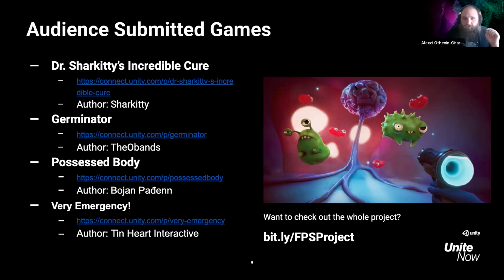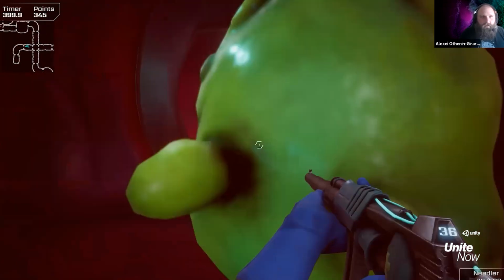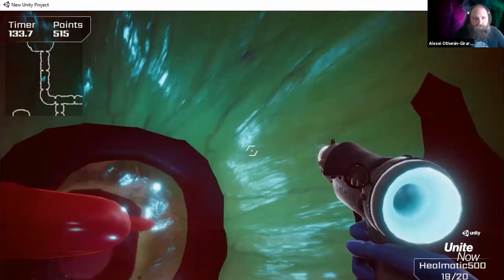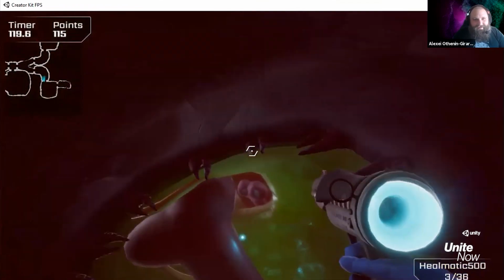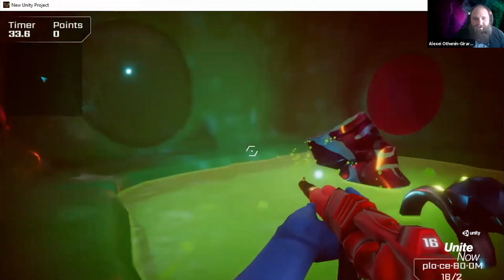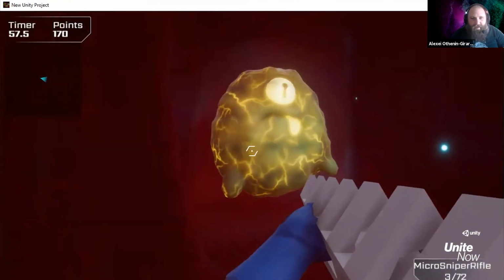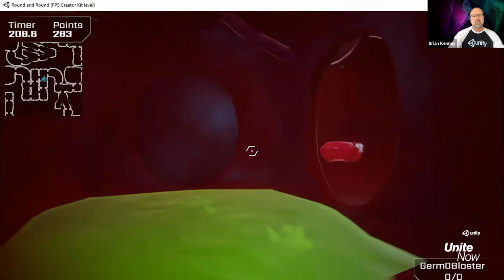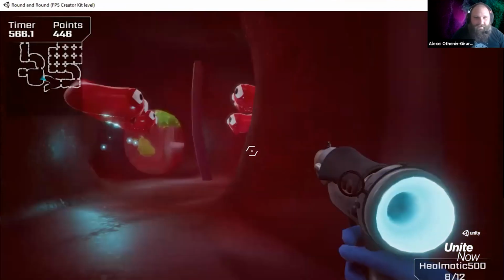How to build your first FPS game – Part 3 | Unite Now 2020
In the final part of this interactive series, participants share their completed game levels – built with the FPS Creator Kit – and get feedback from the instructor.

Speakers:
Alexei Othenin-Girard (Unity Certified Instructor)
Brian Kenney (Unity Certified Instructor)

Did you find this video useful? Room for improvement? Let us know
Check out the Unite Now page to be among the first to watch upcoming sessions